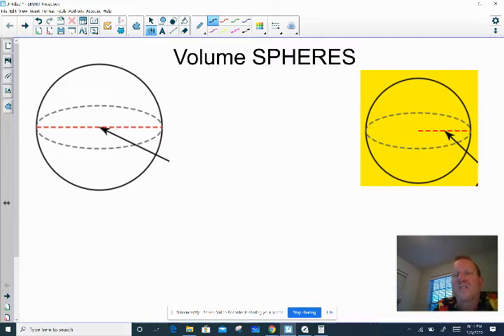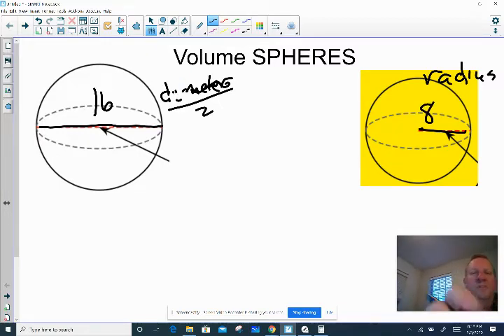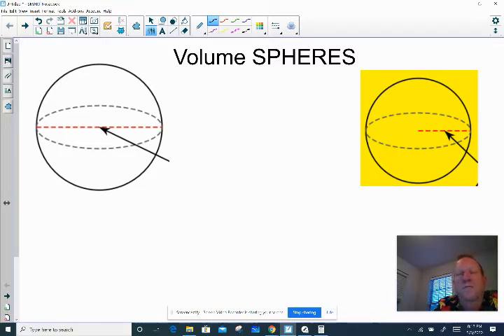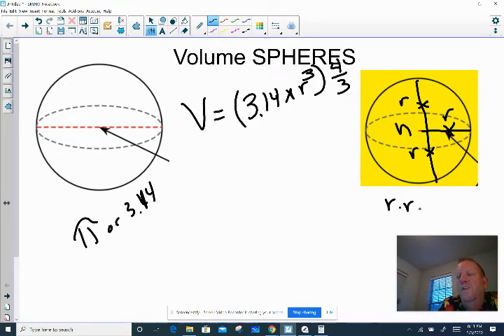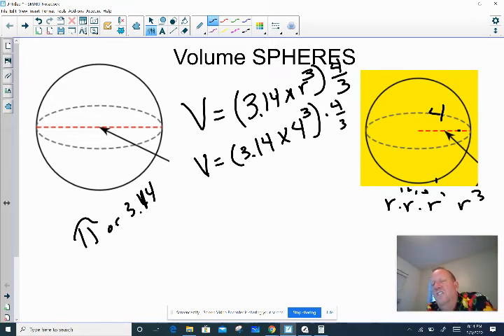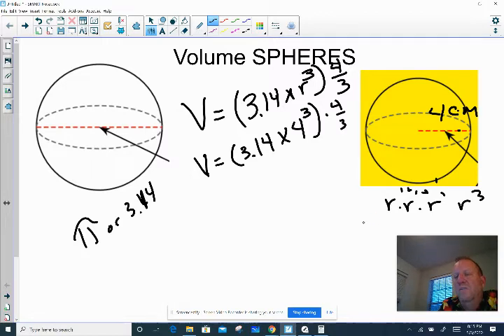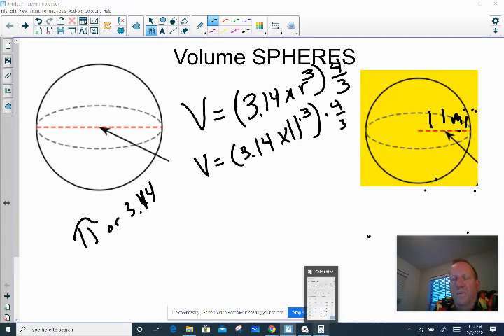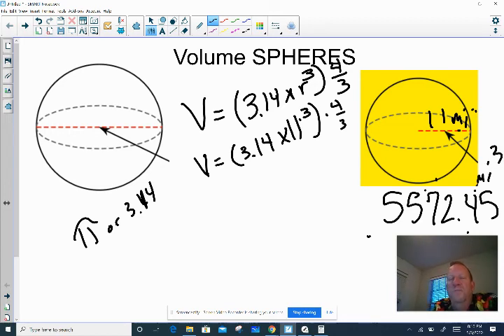Untitled: May 3, 2020 8:17 PM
Volume sphere